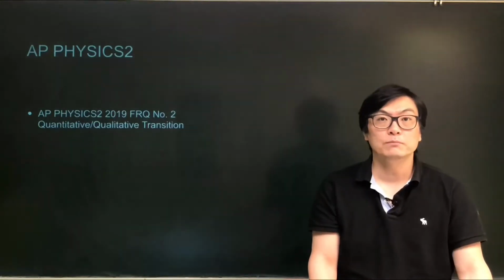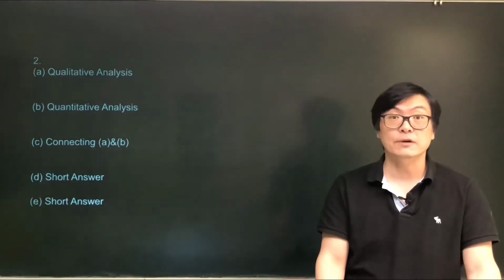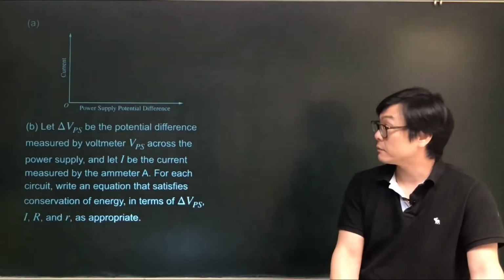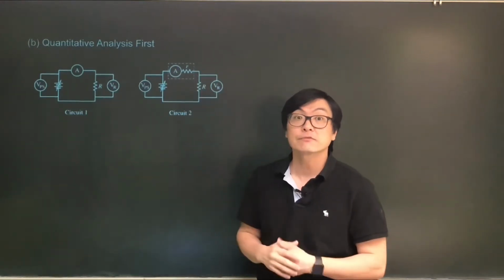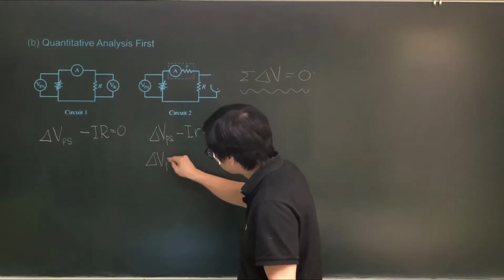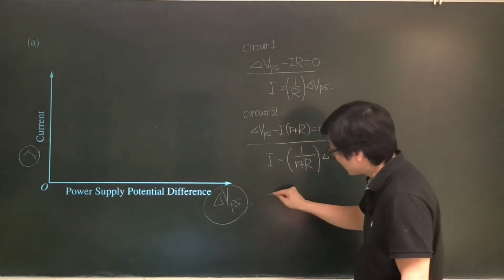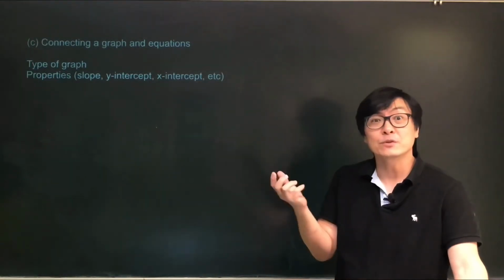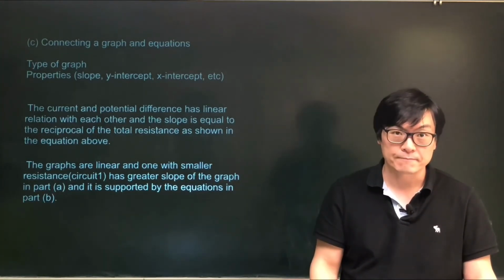Strategies for 2020 AP PHYSICS 1 and 2 [English] (4/5)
Open course from Wissen Learning, Vancouver